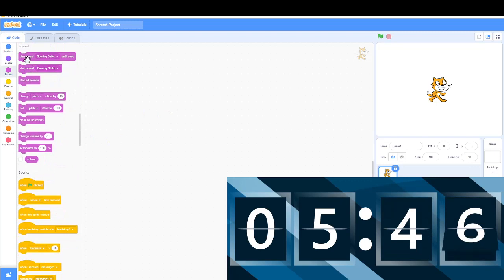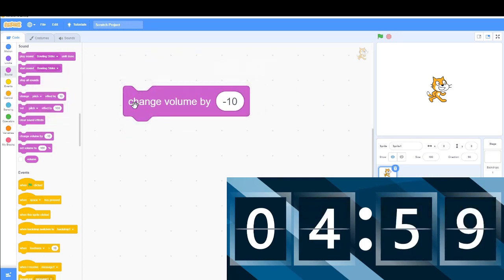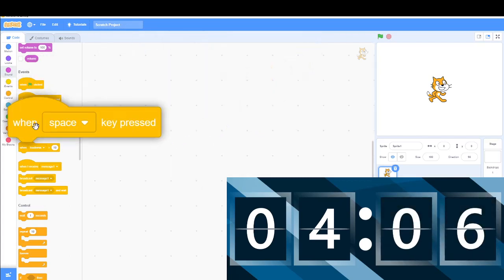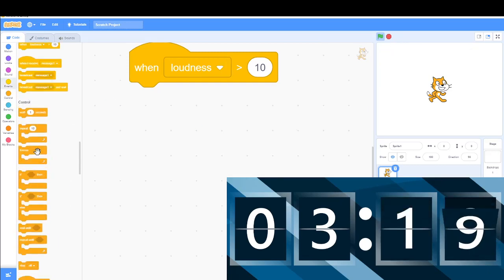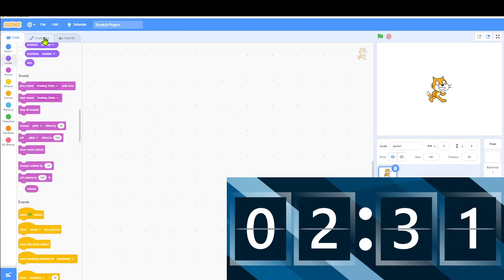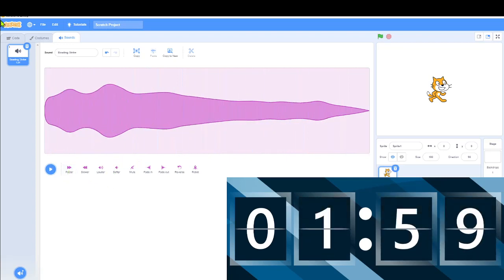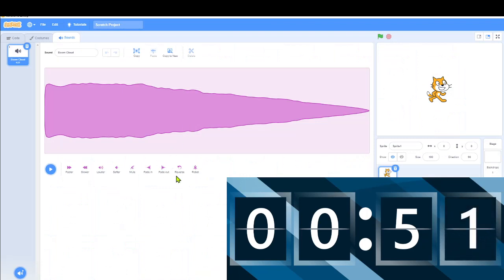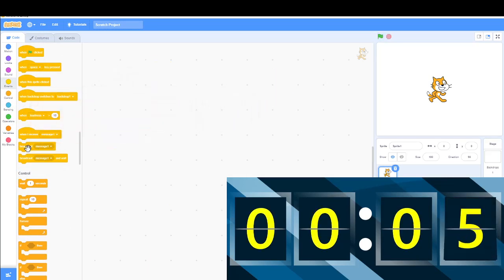ALL Sound and Events Blocks Explained in 6 MINUTES!! | Scratch Blocks in 6 Minutes [2]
The Scratch Coding Class continues! In this video, I explain all sound and events blocks on Scratch as well as covering customization of sounds - all in 6 minutes!

Intro 00:00
Sound 00:20
Events 01:48
Customizing Sounds 03:54